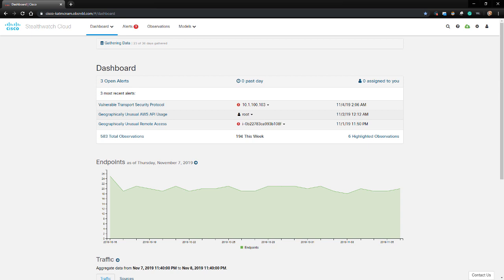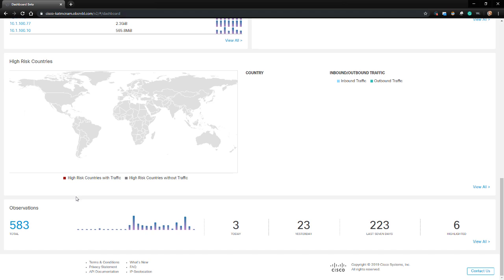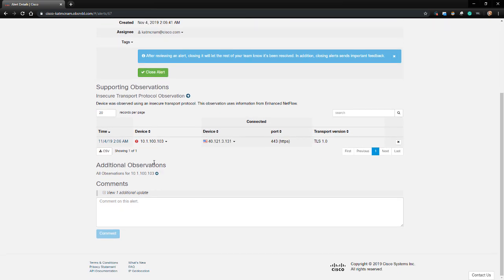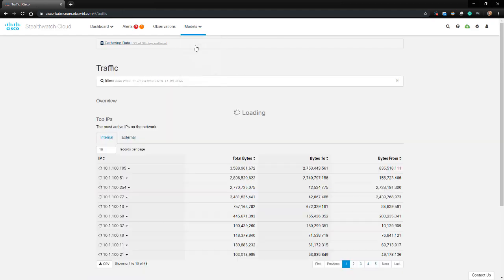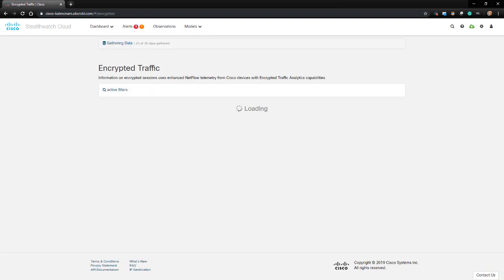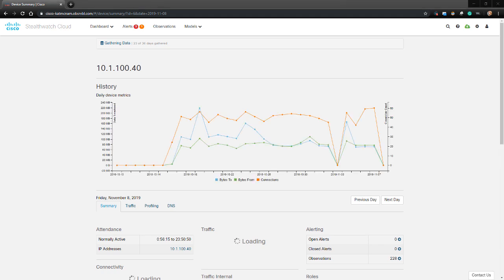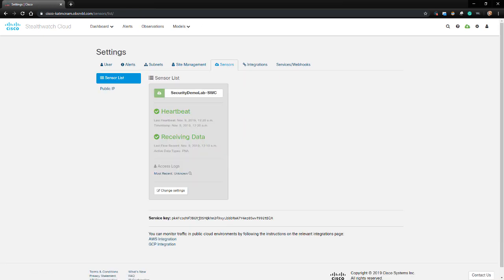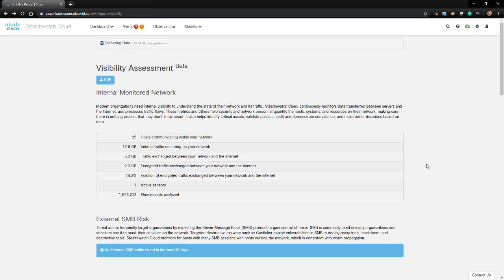Stealthwatch Cloud Walkthrough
In previous videos, we walked through the configuration of Stealthwatch Cloud’s sensors and integrations. In this video, we’ll be walking through the Stealthwatch Cloud Console to see where to find information and reports.